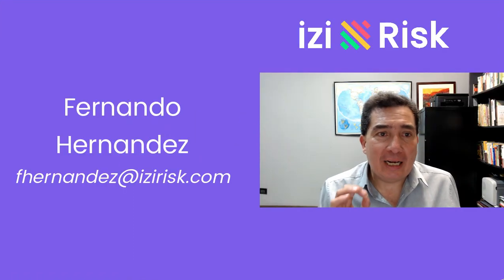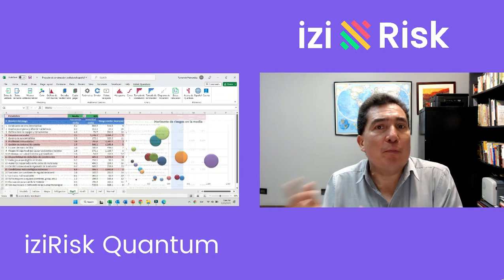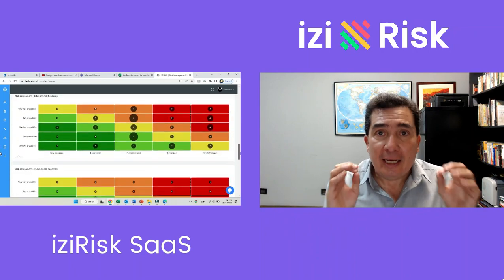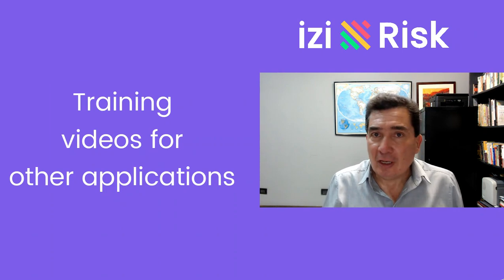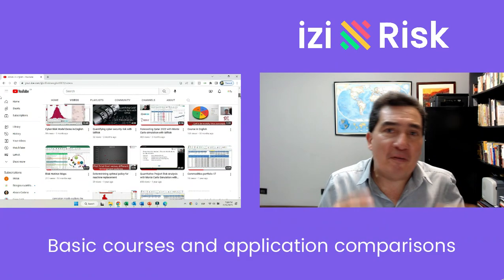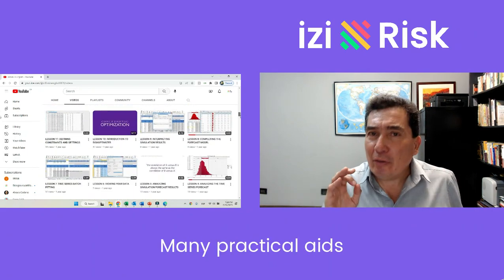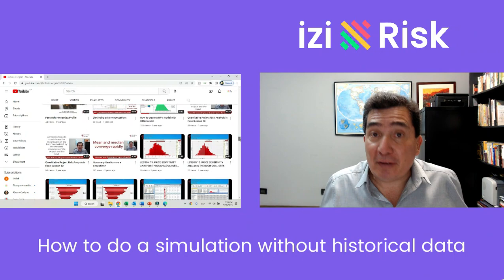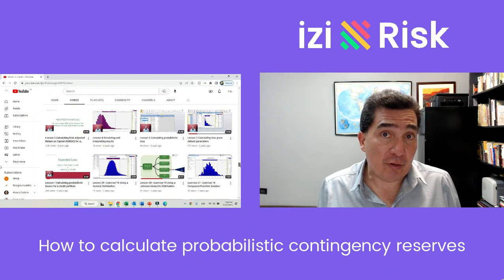Welcome to our IziRisk channel on quantitative risks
In this channel, I share about risks from a quantitative point of view. I use a few different apps.
IziRisk Quantum, an add-in for Excel that allows you to create Monte Carlo simulation models. You can download a free student version of IziRisk Quantum from izirisk.com.
IziRisk SaaS, which allows you to manage the operational risks of an entire company or project in a very simple and intuitive way. IziRisk SaaS integrates quantitative tools to, for example, calculate Operational Value at Risk, VaR.
I also have a lot of training videos for other applications. Safran Risk for project risk integration with schedules and costs, and @RISK for general risk applications.
In the playlists, you find from basic courses and comparisons of applications to very instructive videos on detailed technical topics. Watch industry-focused courses and videos: banking, finance, and insurance; project management; oil and gas, mining and many more. There are many practical aids.
I show how to structure consistent and defensible risk models. I answer the classic questions regarding these topics: how to do a simulation if I don't have historical data, how to choose the best distribution, how to model frequencies and impacts, how to evaluate specific mitigation strategies, how to calculate contingency reserves.